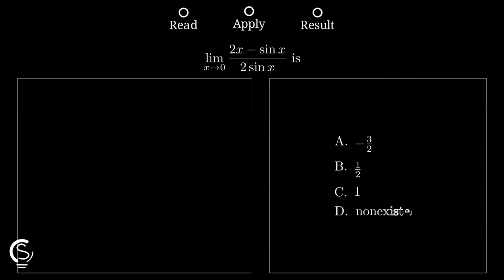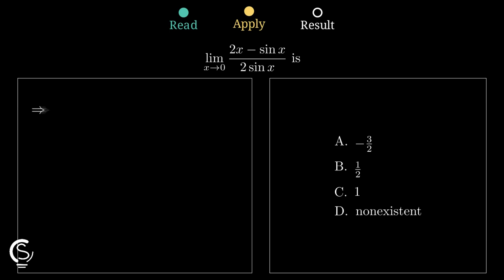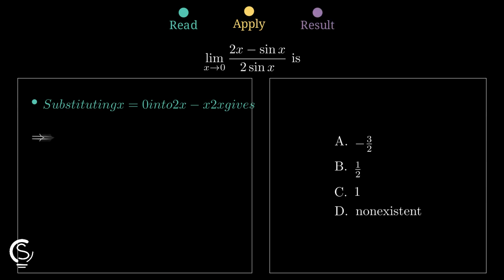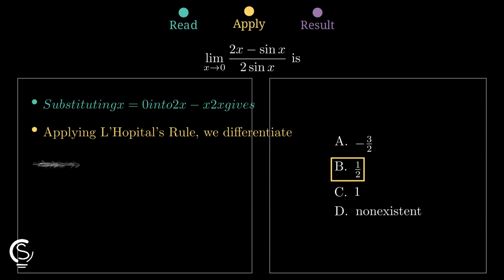2025 AP Calc AB Question 8 - L'HÃ´pital's Rule and Limits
Detailed step-by-step solution for the 2025 AP Calculus AB Question 8 focusing on L'HÃ´pital's Rule and Limits. This video breaks down how to evaluate indeterminate forms using calculus techniques to find the limit of a rational trigonometric function. The problem asks to evaluate the limit as x approaches 0 of (2x - sin x) / (2sin x). We explore the substitution method, identify the 0/0 indeterminate form, and apply L'HÃ´pital's Rule by differentiating the numerator and denominator to reach the final answer of 1/2. Want more AP practice?